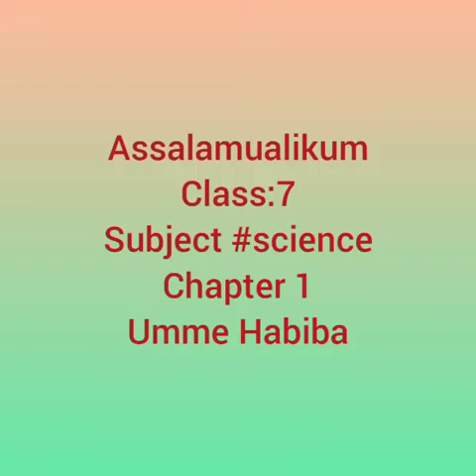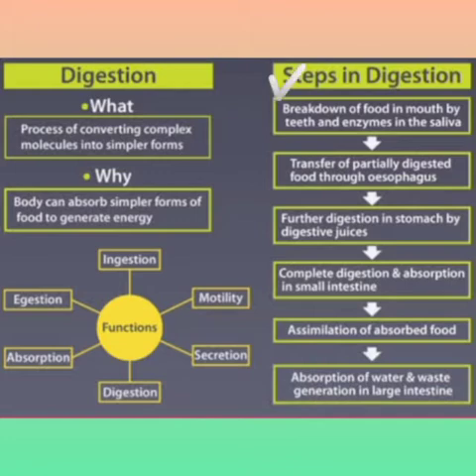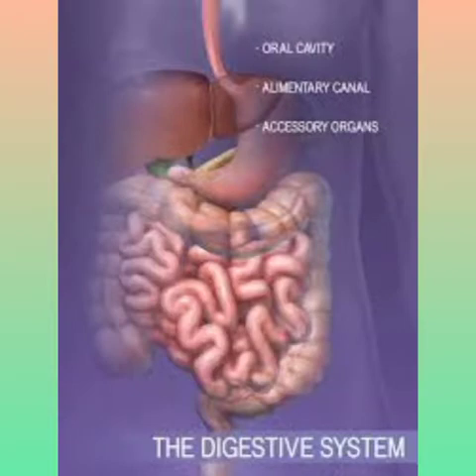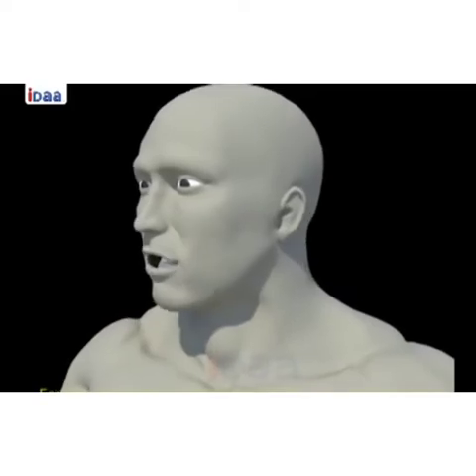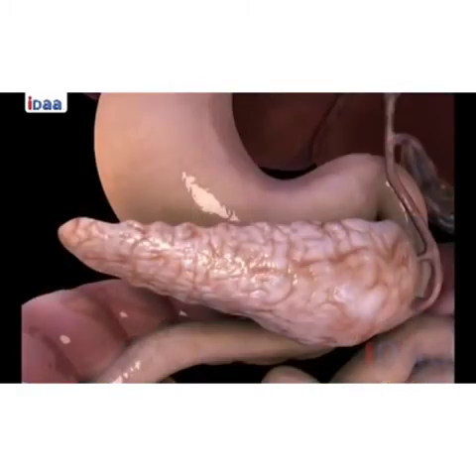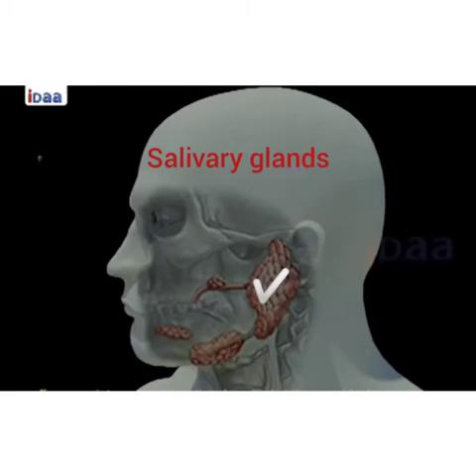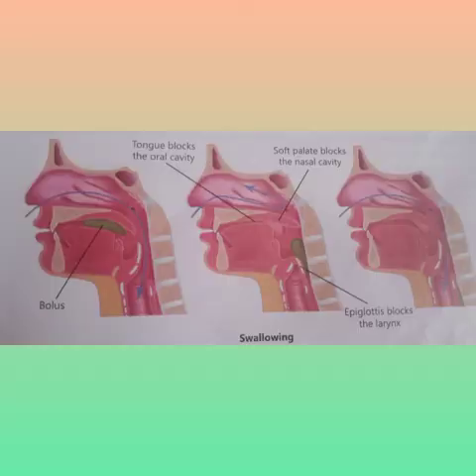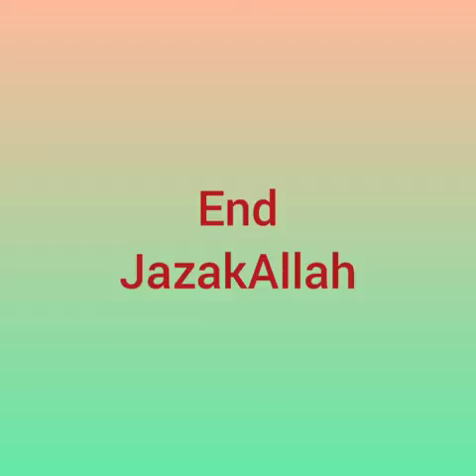class:7, subject: Science, ch#1: Digestion